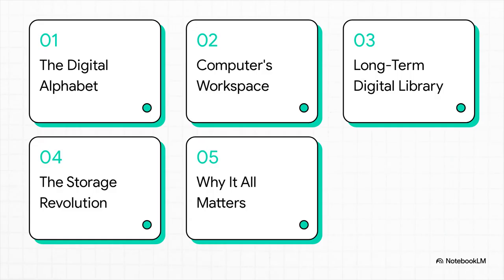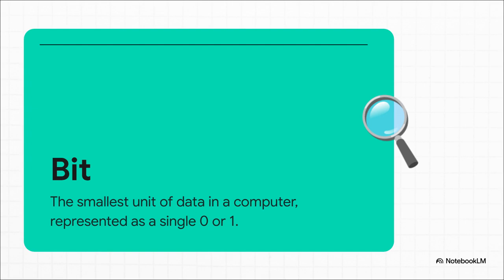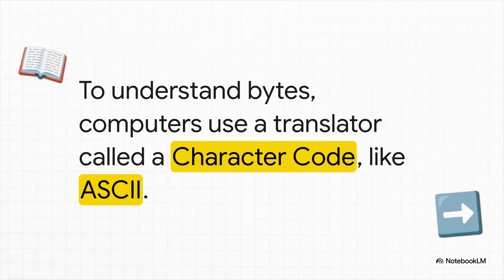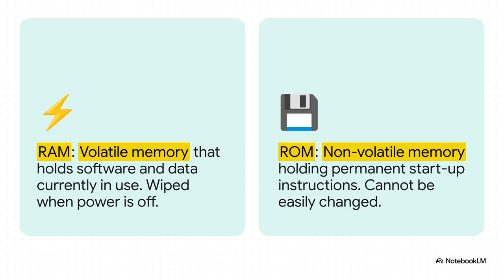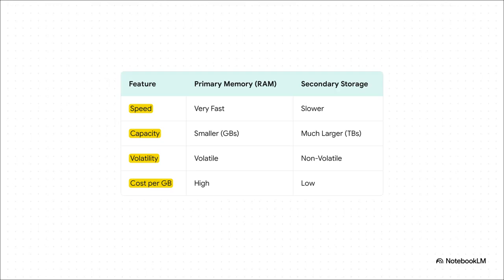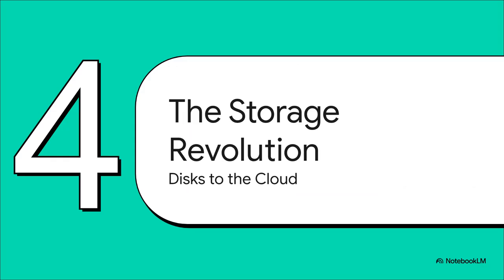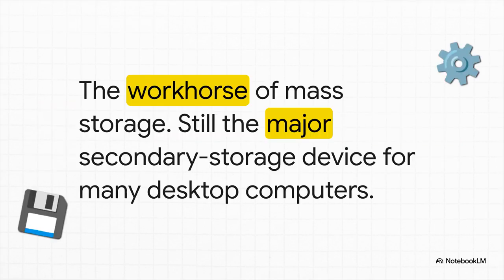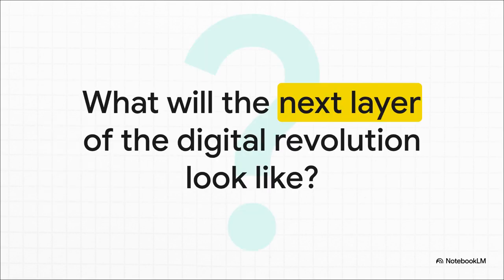Bits to the Cloud